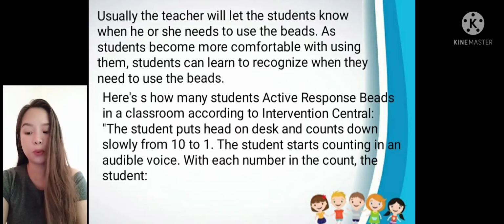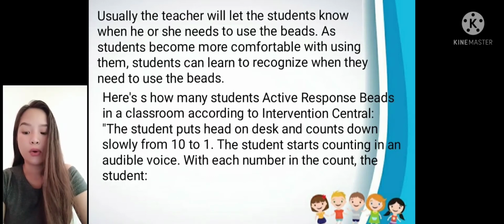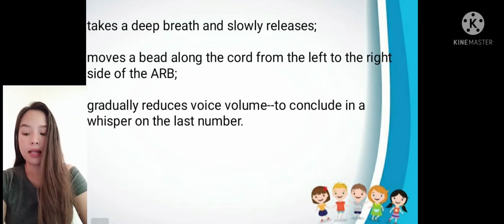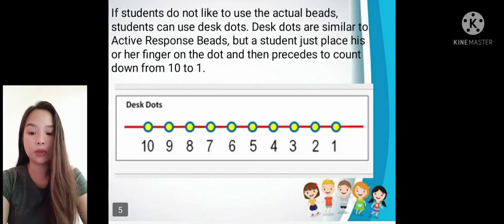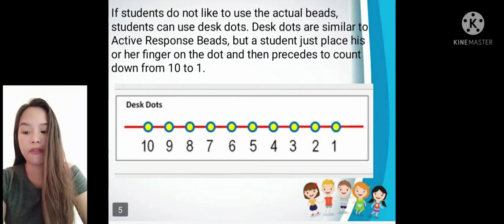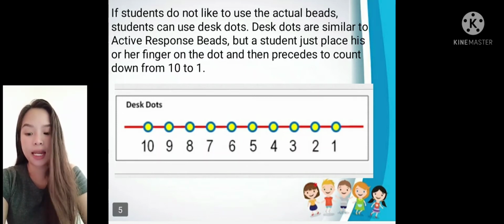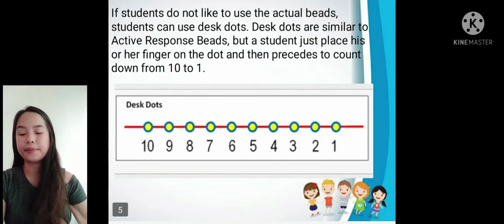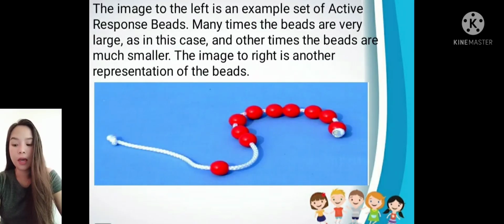June 16, 2021